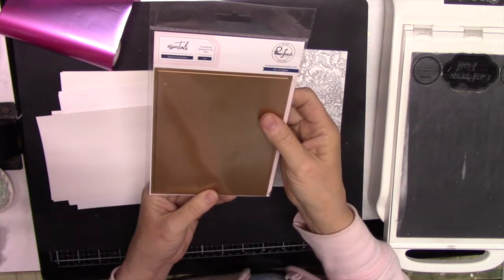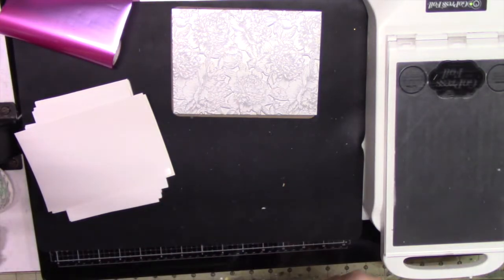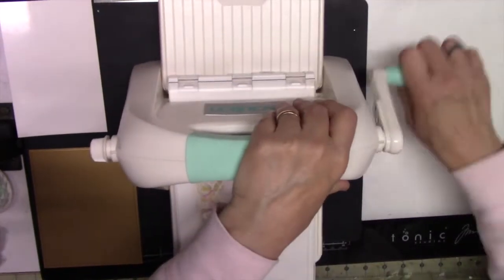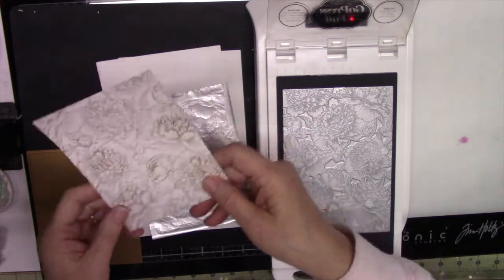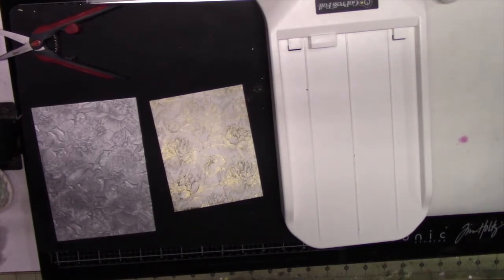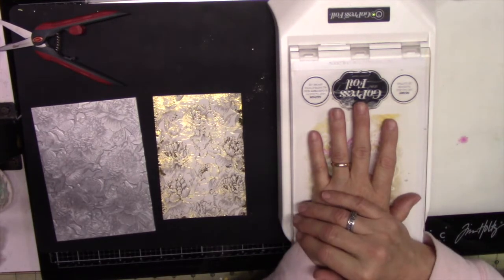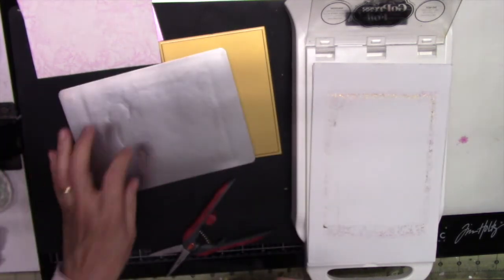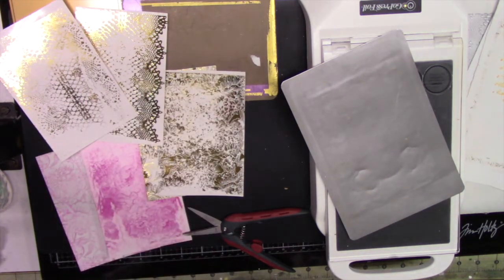Pinkfresh Studio Solid Foiling Plate Review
In this video I am reviewing the new Pinkfresh studio solid foiling plate. I have always had issue with transferring the left over foil from a first impression into a new card, has always been a problem for me. I could never get all the foil transferred and I always was left with a distress look. I am hoping that this plate will help me get a better second transfer of all the foil.